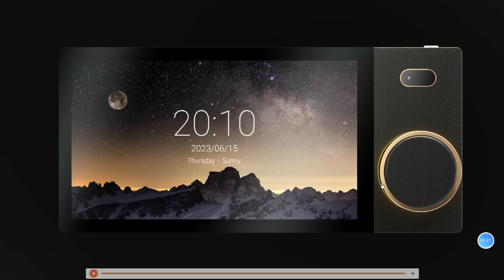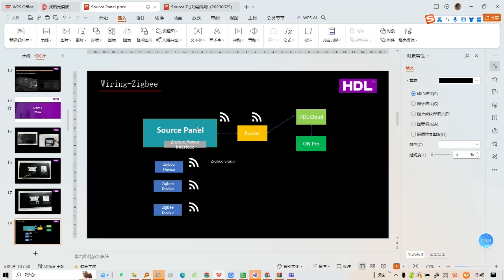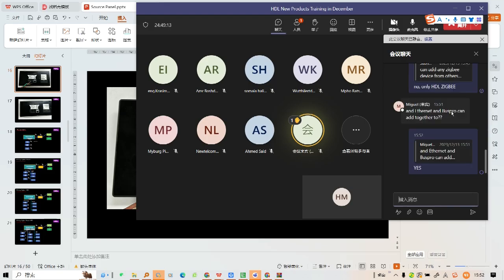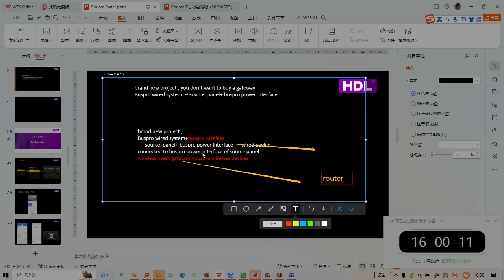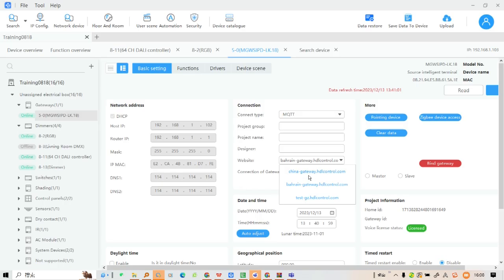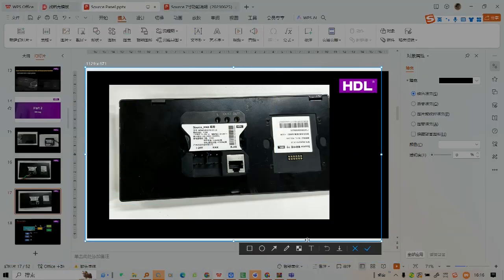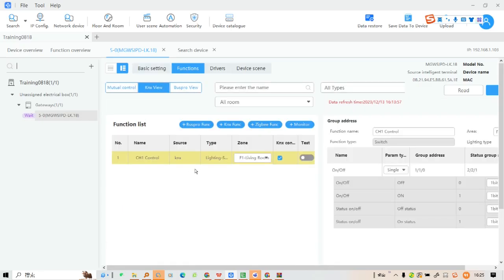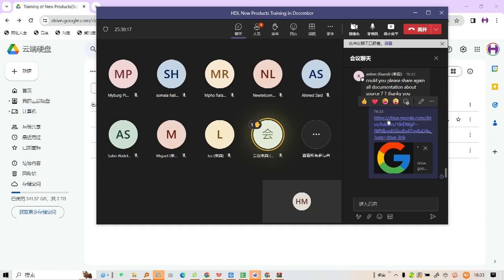April 17, 2026